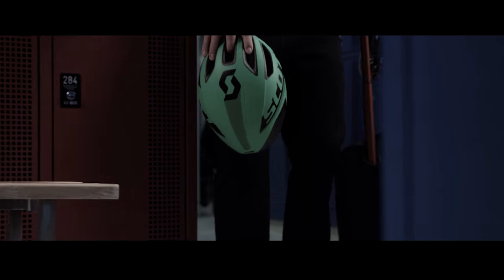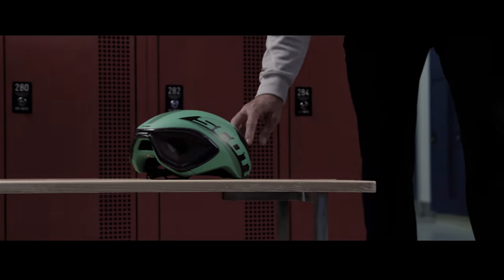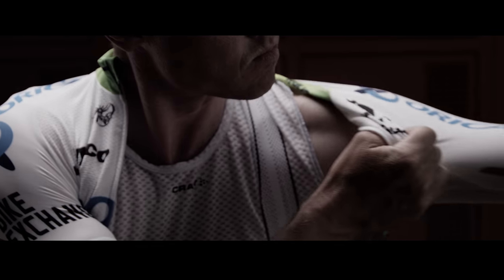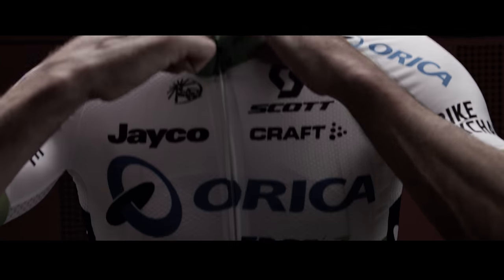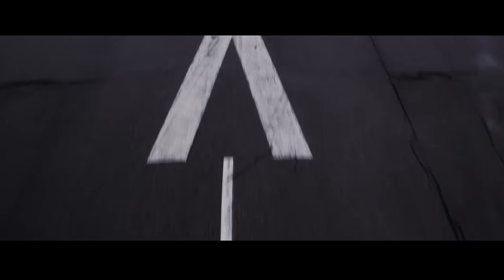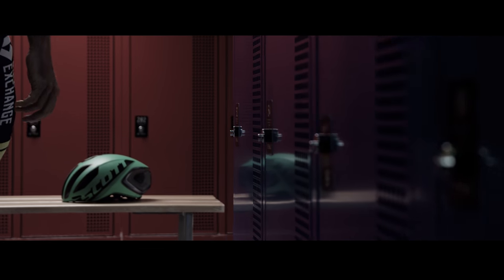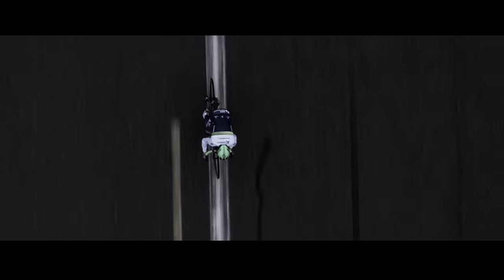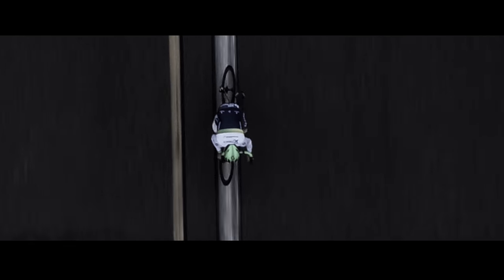Simon Gerrans - Get Your Head in The Game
Simon Gerrans doesn’t win a stage in each of the Grand Tours on pure physical ability alone. It takes being in the right head space to achieve the remarkable. The SCOTT Cadence was designed with no compromise and with that you are able to focus on the things that matter, you are able to get your head in the game.